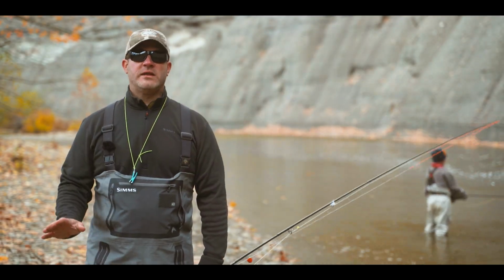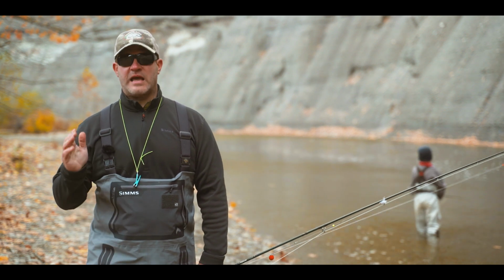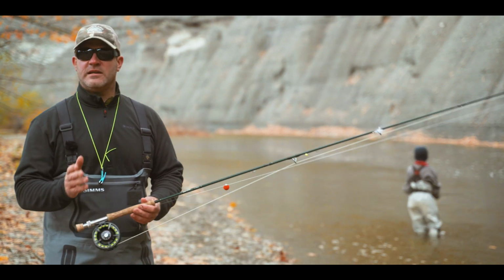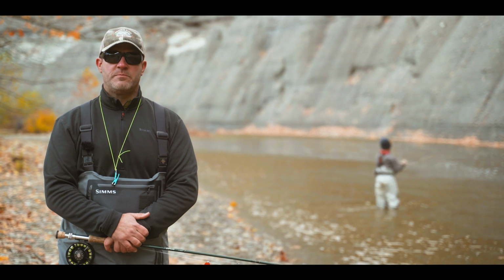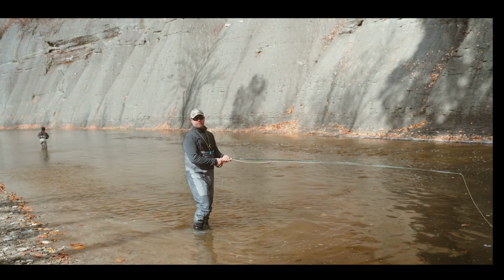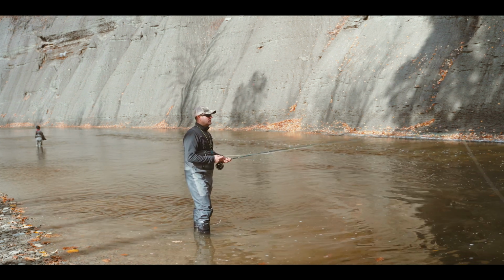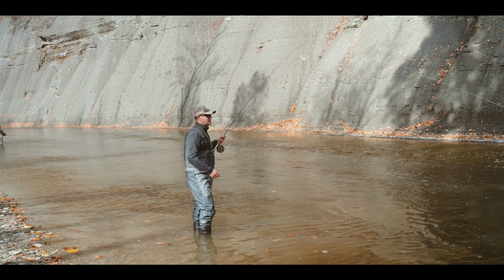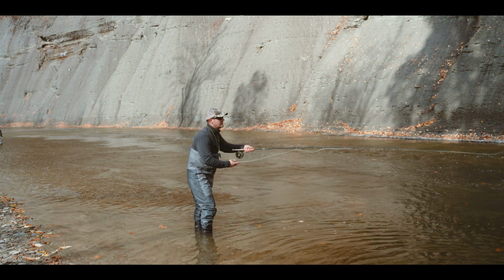Belgian Cast - Steelhead Secrets - Shop Talk Shorts - Chagrin River Outfitters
Tired of your nymphing leaders tangling up, or so called "Wind knots"?! Today Dan walks up through a secert cast that, although simple, should drastically help you when nymphing for steelhead or any species when using heavy rigs! The Belgian or elliptical cast is one tool to keep in your arsenal!